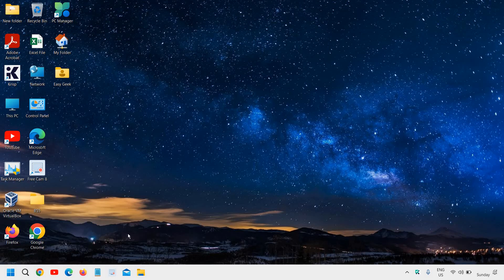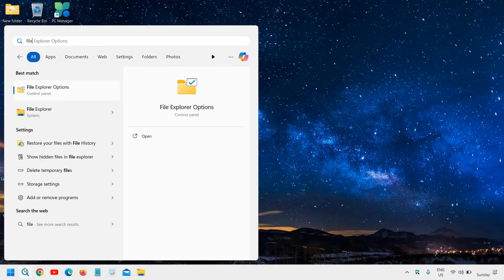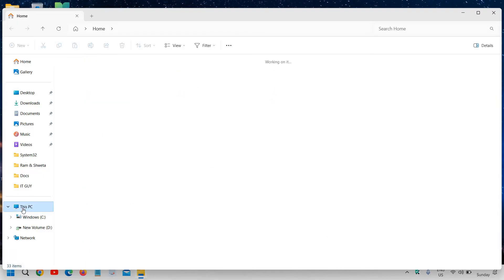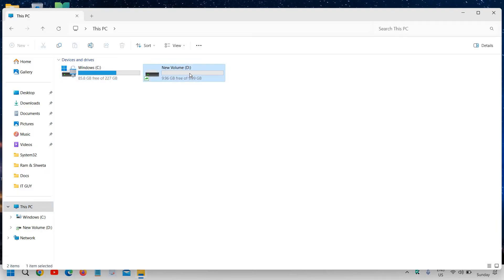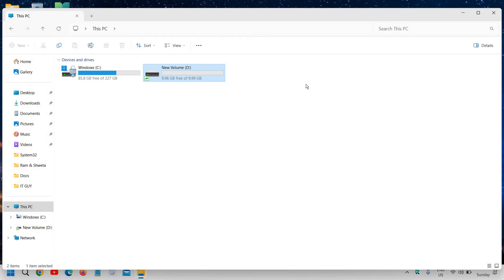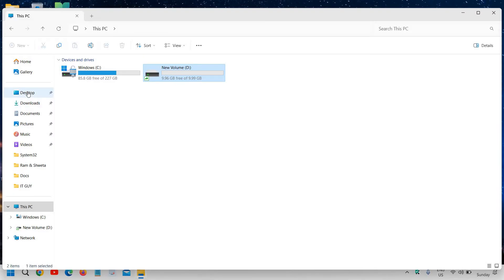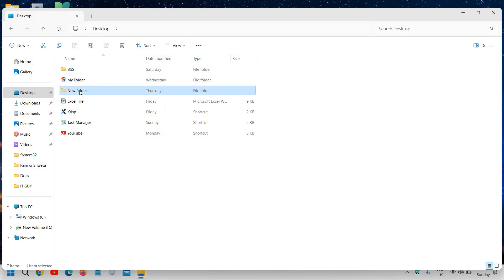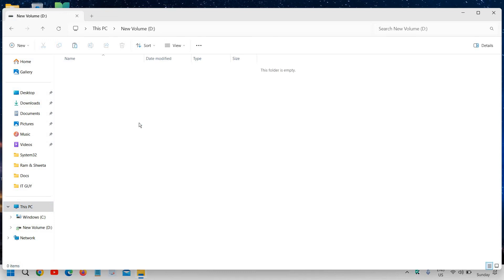Easy Guide: How to Move Files and Folders from C Drive to D Drive or External Drive/Flash Drive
Are you running out of space on your C Drive and need to transfer files to your D Drive or an external storage device? Look no further! In this tutorial, we'll walk you through the simple steps to seamlessly move files and folders between drives on your Windows system. Whether you're freeing up space or organizing your data, mastering this skill is essential. From selecting the right files to safely transferring them, we've got you covered. Say goodbye to storage headaches and hello to a more efficient workflow with our easy-to-follow guide!